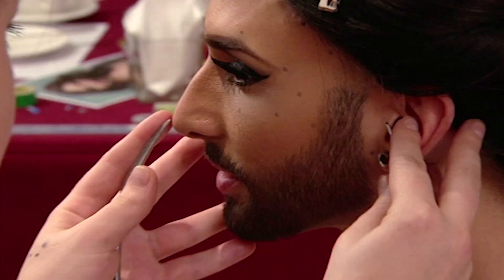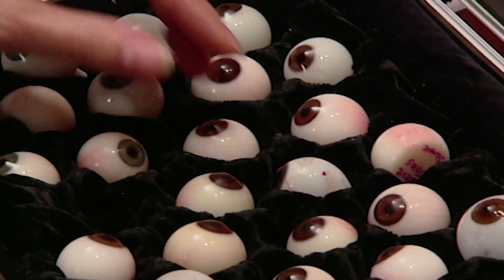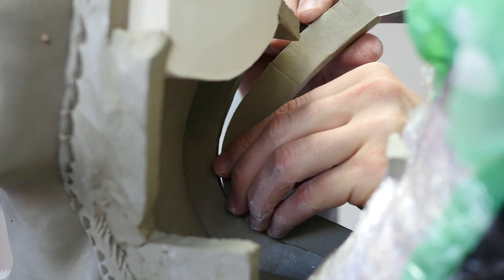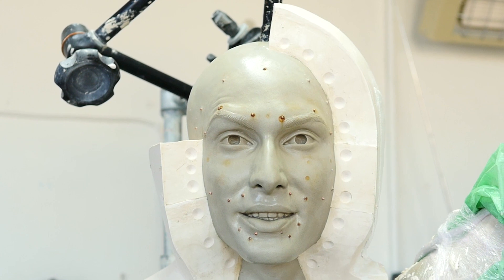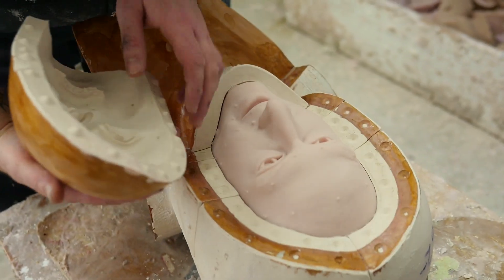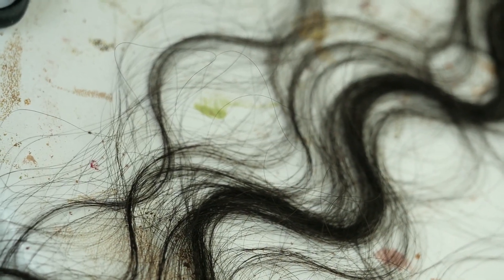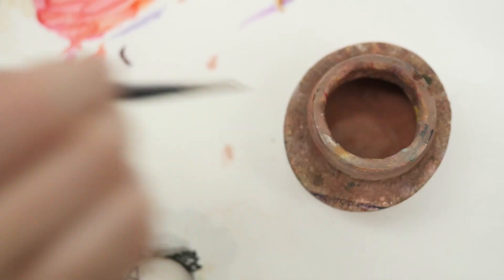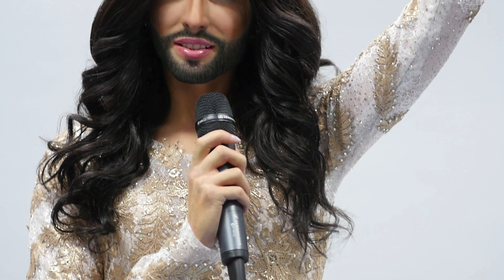Making Of: Conchita Wurst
Pünktlich zum Eurovision Song Contest wird Conchita Wurst als Wachsfigur auf ihrer Bühne im Madame Tussauds Berlin stehen! Sehen Sie hier den gesamten Entstehungsprozess der Figur.